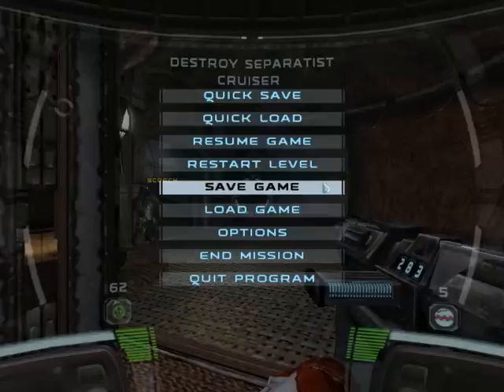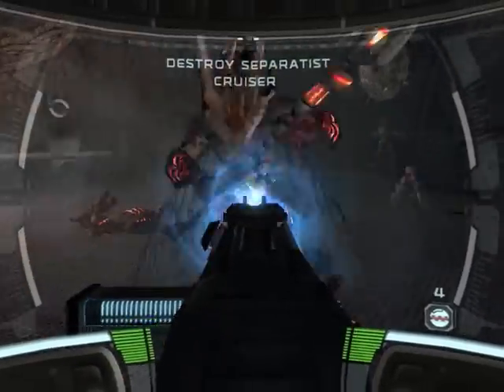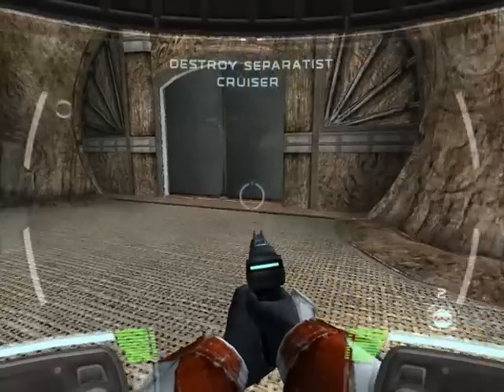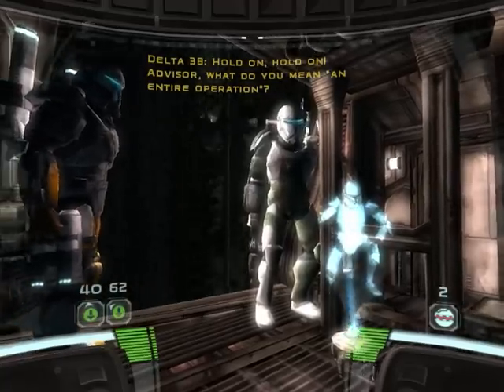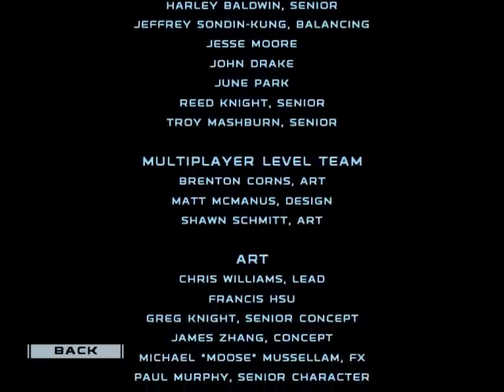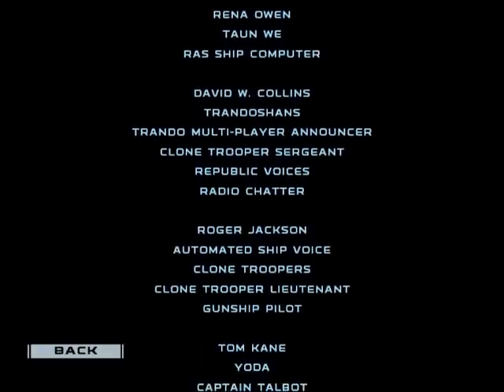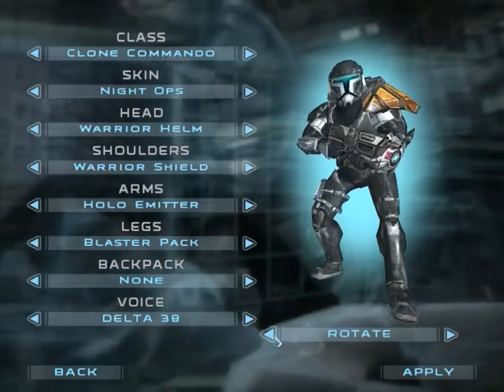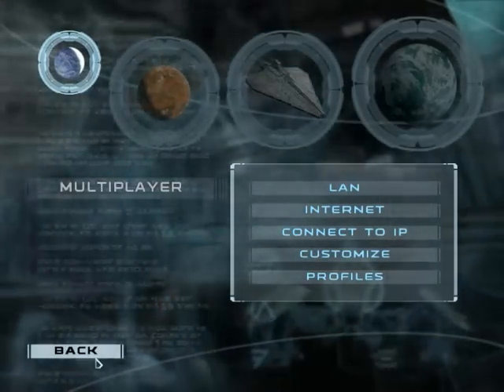Let's Play Star Wars Republic Commando Part 34 (Final) NOOOooo!! Your Not Dead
Easy End Boss and some cool credit music to enjoy.
P.S. if you want the music its "Clones" By Ash on the CD Meltdown
Enjoy again!!!